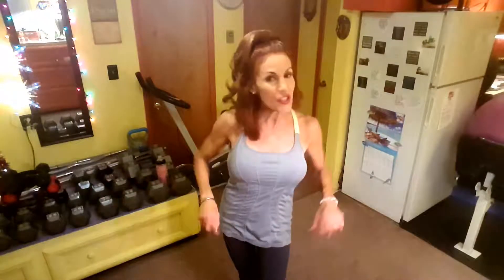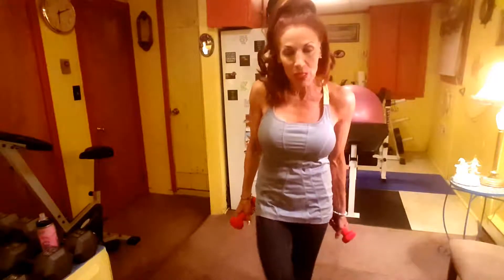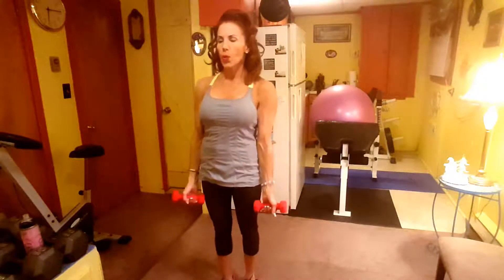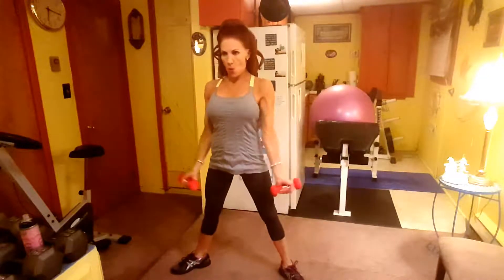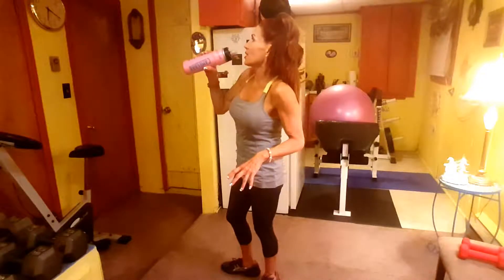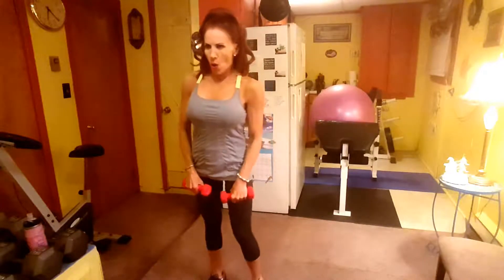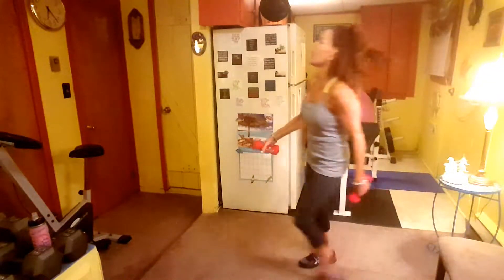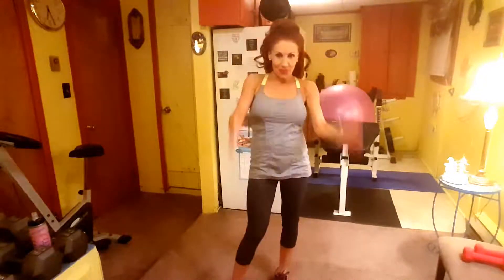HIIT Weighted Workout!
FITNESS TRAINER. This high intensity interval training exercise will target your legs, shoulders and biceps. You will get cardio and sculpting at the same time for a high energy workout!